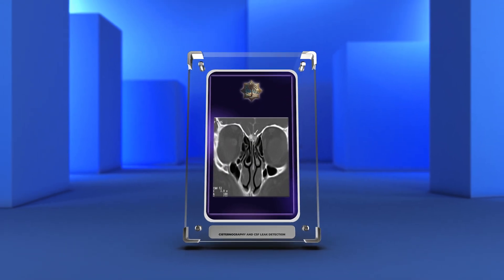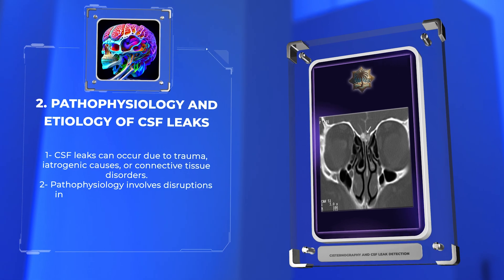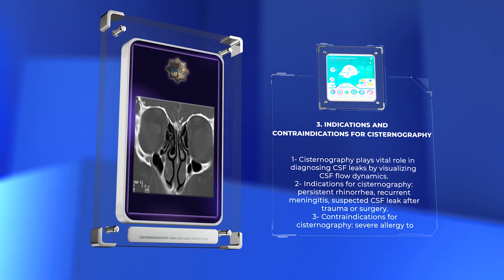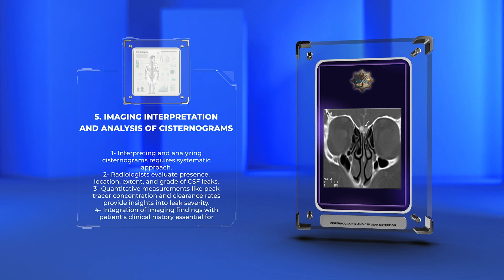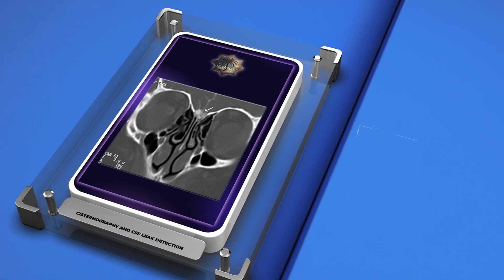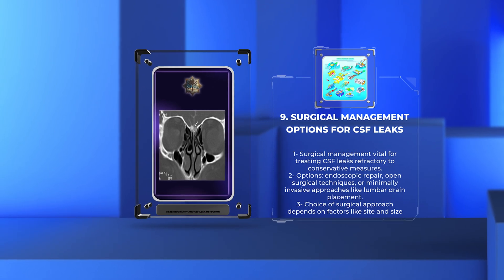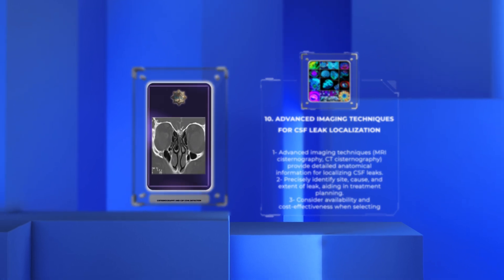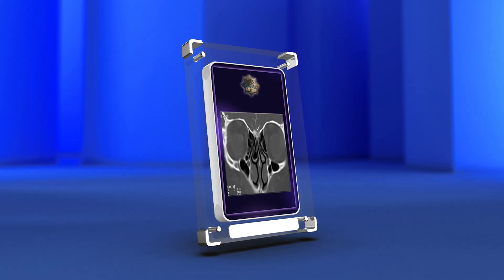Cisternography and CSF Leak Detection